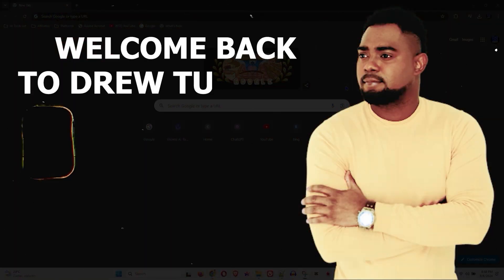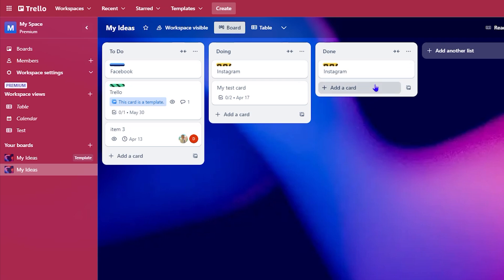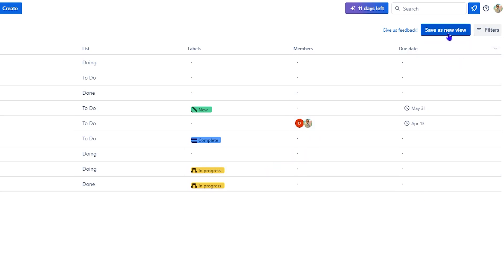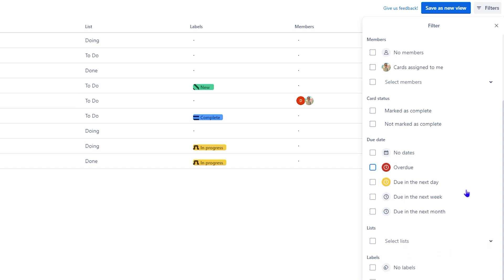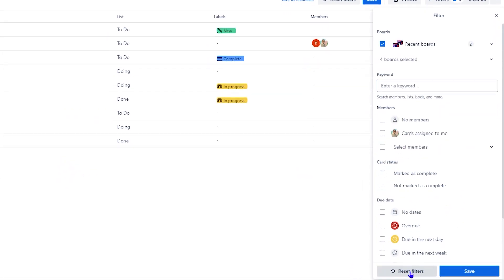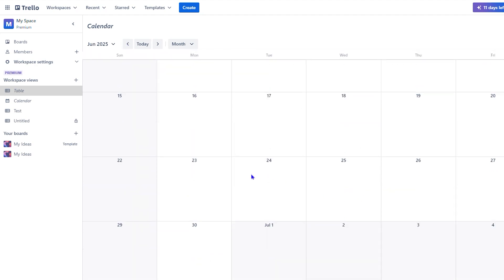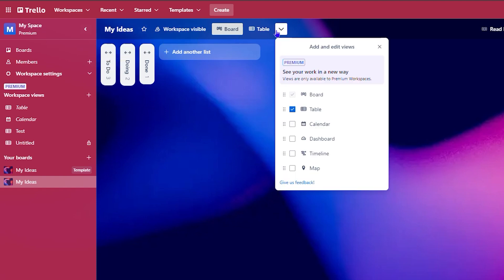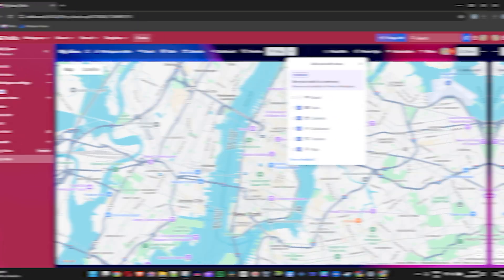How to CHANGE Your Trello Workspace View NOW!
Take your Trello game to the next level by customizing your workspace view! In this video, we'll show you how to tailor your Trello board to fit your unique needs and workflow. From creating custom lists and boards to adding power-ups and integrations, we'll cover it all. Whether you're a team leader, project manager, or individual user, this tutorial is perfect for anyone looking to maximize their productivity and efficiency in Trello. So, what are you waiting for? Let's dive in and start customizing your Trello workspace view today!